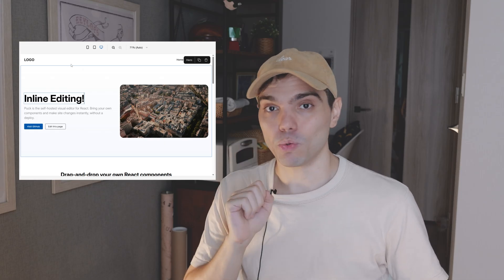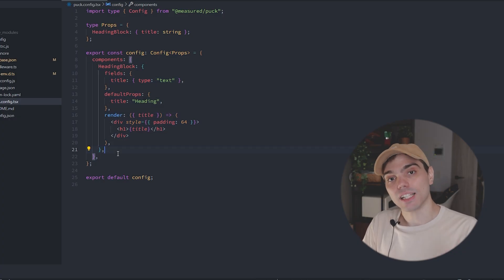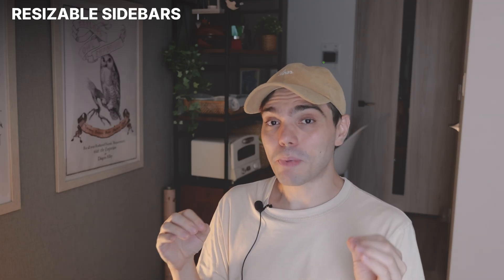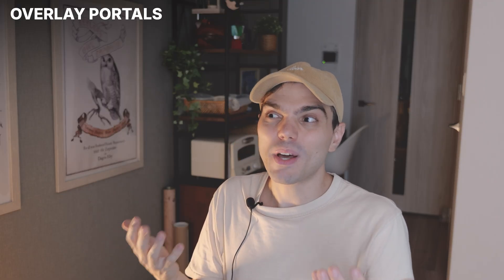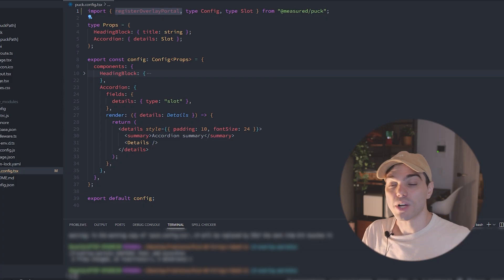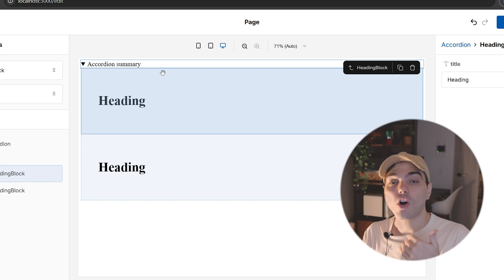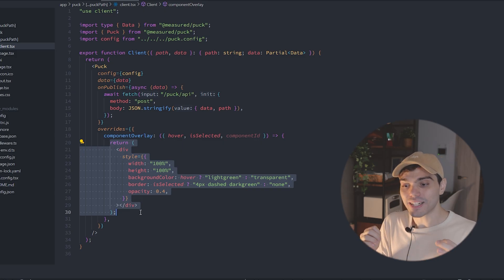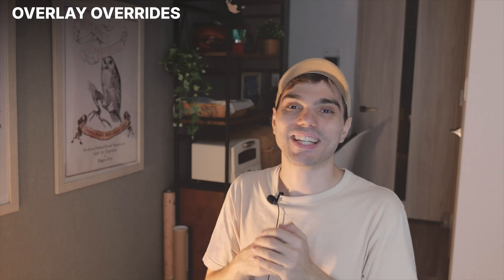Inline Text Editing in React Finally Possible With Puck 0.20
Puck 0.20 introduces inline text editing, letting you edit text directly in the preview — along with several other improvements that make the editor more flexible and intuitive than ever.
In this video, we’ll walk you through the key updates and how to start using them after upgrading.

Puck is the open-source visual editor for React that you can embed in any application to create the next generation of page builders and low-code products.

📝 Contents
00:00 - Intro
00:46 - Inline Text Editing
01:48 - Resizable Sidebars
02:30 - Overlay Portals
04:33 - Overlay Overrides
06:08 - Up Next...